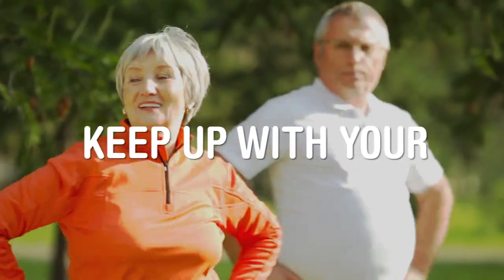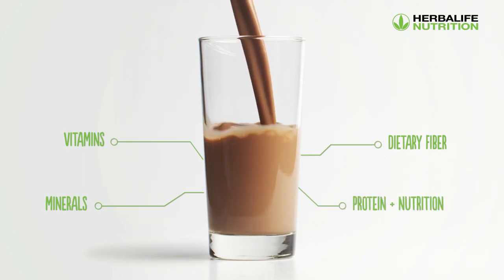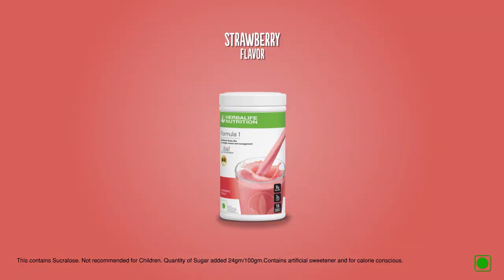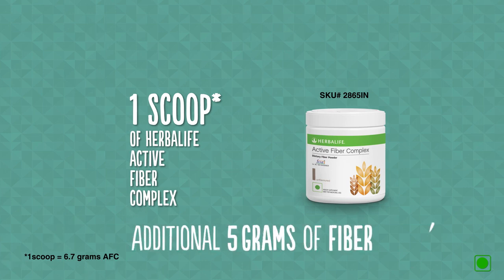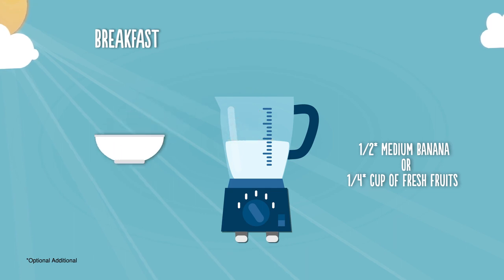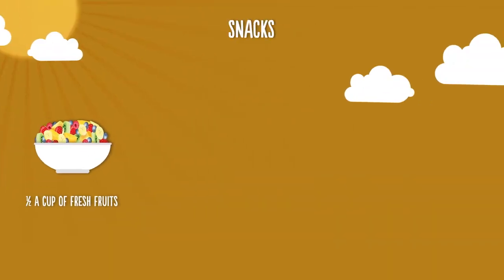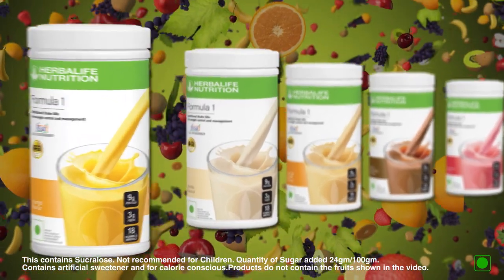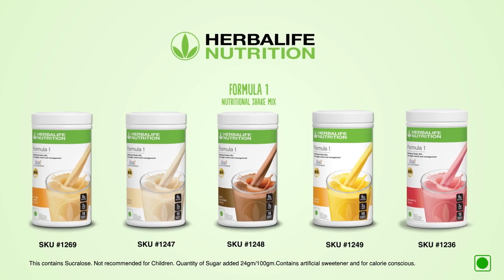Herbalife Formula 1 Nutritional Shake Mix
PRODUCT OVERVIEW:
1. Formula 1 Nutritional Shake mix makes a great tasting shake, specifically formulated with all necessary quality soy protein isolate, as Nutritional Food product for nutritional requirements.
2. Packed with vitamins & minerals along with natural herbs, antioxidants and dietary fiber, it provides desired protein and nutrition without overloading unnecessary fat and calories.
3. Enjoy Formula 1 shakes once or twice a day along with portion controlled nutrition and exercise to help towards keeping the body fit.
4. Low Glycemic Index food
5. Available in 8 delicious flavors

KEY FEATURE:
1. Calorie controlled.
2. Packed with essential amino acids,  vitamins and minerals Provides 9g of Protein per serveUnderpinned by science Developed by experts in nutrition
Quick to whip up.
3. Personalise your shake with your favourite fruits
4. Consume as part of a varied and balanced diet and healthy lifestyle.

PRODUCT USAGE:
1. Gently shake the canister prior to each use as contents may settle.
2. Simply beat, stir or shake approximately 25g (approx. 3 tablespoons)
3. Formula 1 with 240ml of Skimmed or soymilk.
4. Create your own Formula 1 recipes by mixing with fresh fruit and ice.
5. Blend  1 scoop (one serving) of Personalized Protein Powder to your favorite Formula 1 shake  to boost your protein intake.

NOTE:
Herbalife Formula 1 also known as Nutritional Shake Mix, available in 8 flavors.
1. Herbalife Nutritional Shake Mix - Mango
2. Herbalife Nutritional Shake Mix - French Vanilla
3. Herbalife Nutritional Shake Mix - Dutch Chocolate
4. Herbalife Nutritional Shake Mix - Strawberry
5. Herbalife Nutritional Shake Mix - Orange Cream
6. Herbalife Nutritional Shake Mix - Kulfi
7. Herbalife Nutritional Shake Mix - Banana Caramel
8. Herbalife Nutritional Shake Mix - Rose Kheer